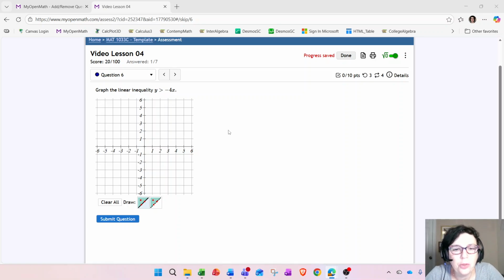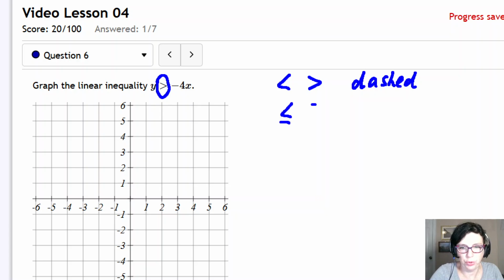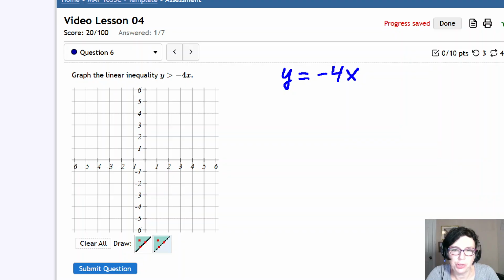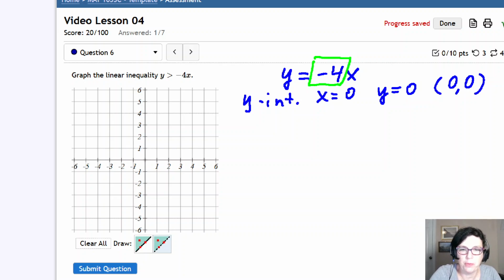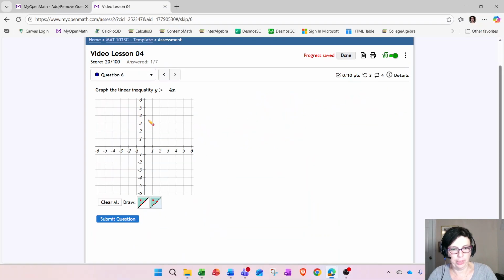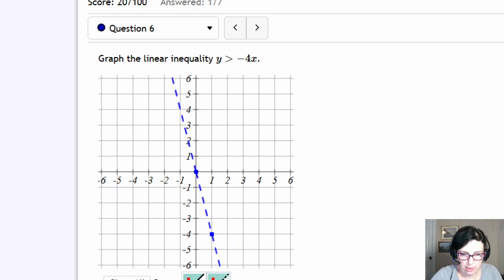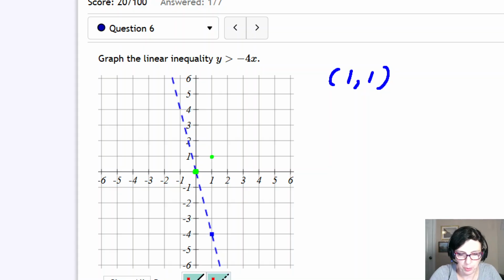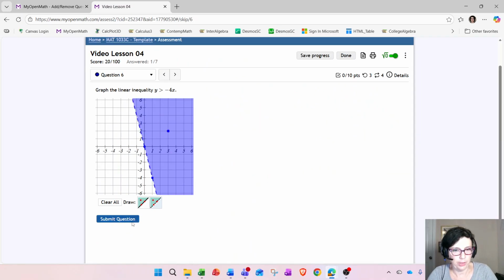Solving a Linear Inequality: Example 3